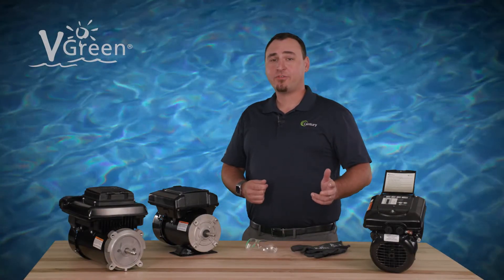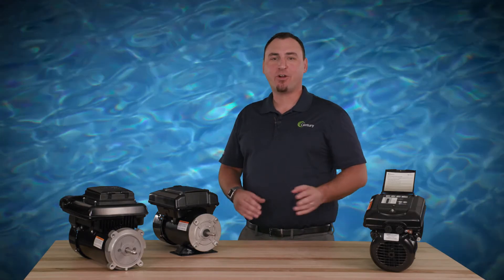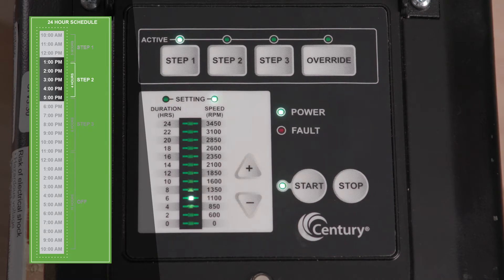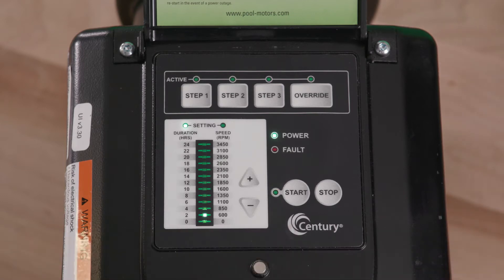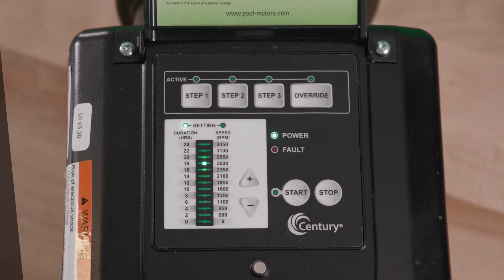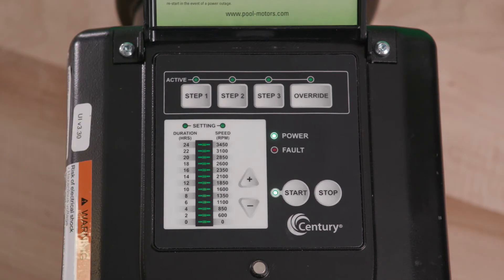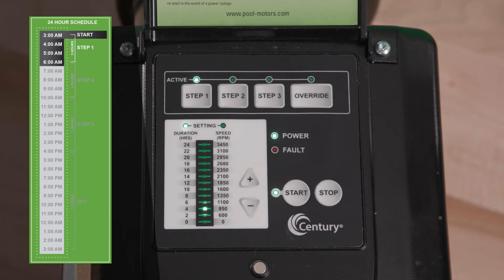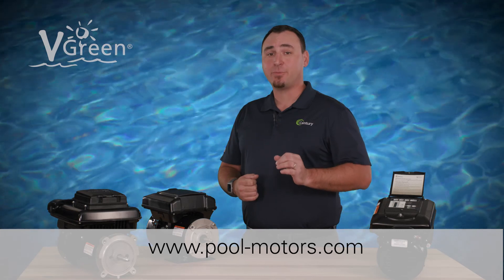Using the Onboard Keypad and Integrated Clock to run the VGreen® motor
The Century® VGreen® 165 and 085 variable speed pool pump motors are designed to operate with or without a pool time clock.  This video will explain how to use the onboard keypad to control your VGreen motor schedule. for more information.

For more information on selecting, wiring, programming, installing and using many of the features of the VGreen motors, go to the Century Motors channel on YouTube and check out the videos about these topics.

MCV19100E